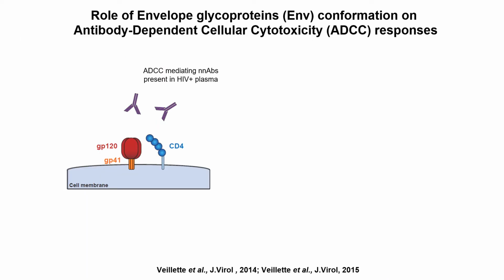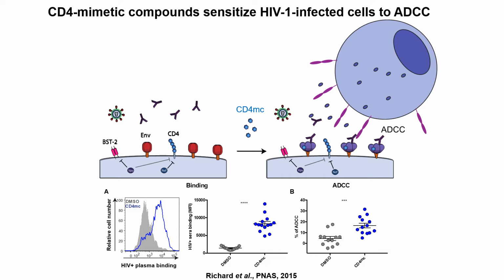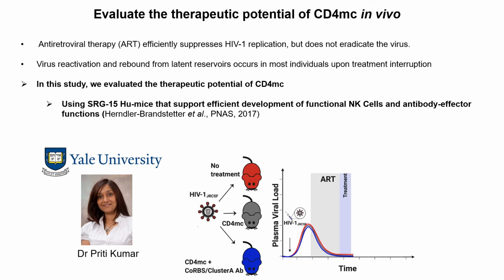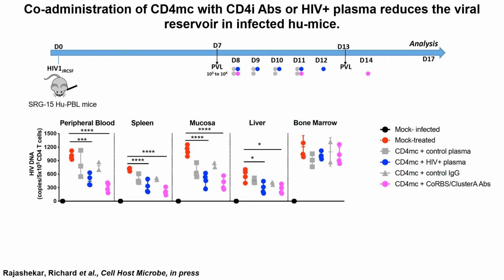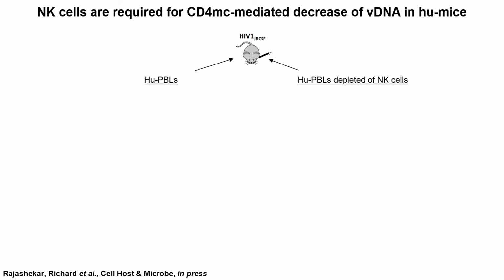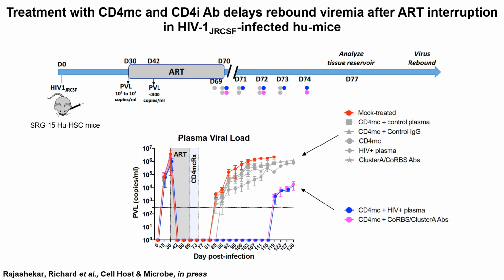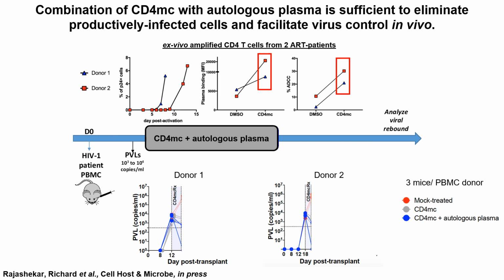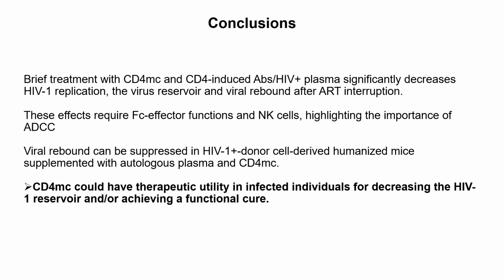BS9 Jonathan Richard Modulating HIV 1 envelope glycoprotein conformation to decrease the HIV 1 re